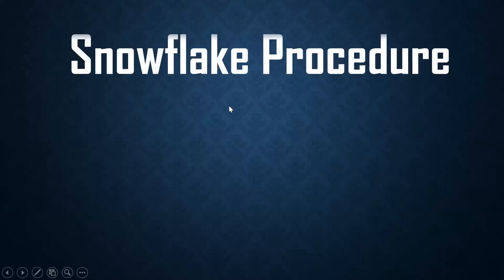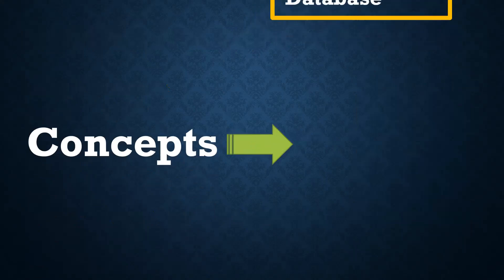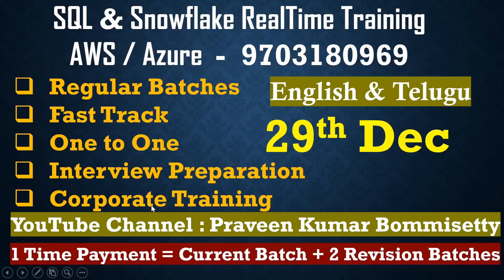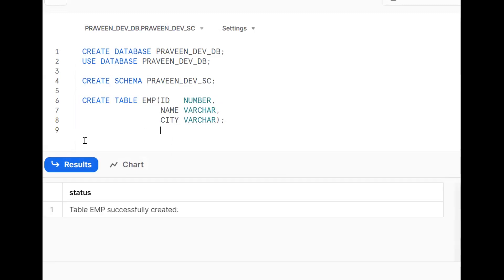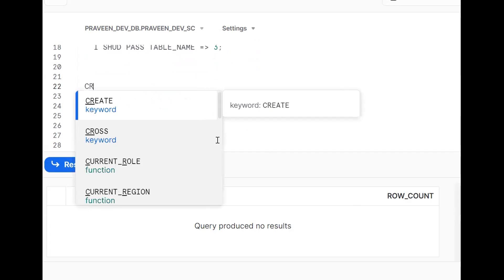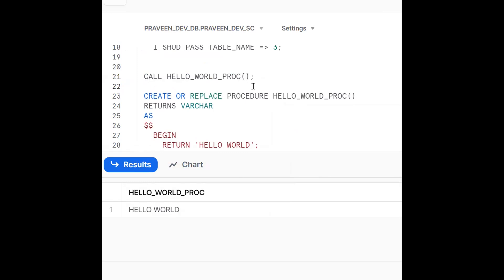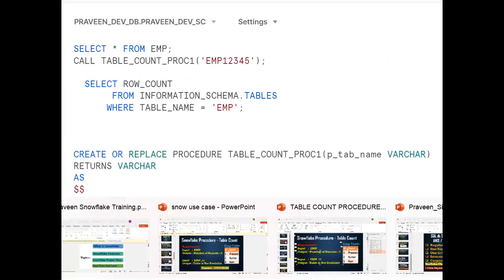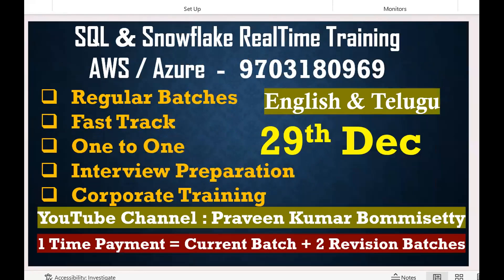Snowflake Procedure Real Time Use Case | SQL Scripting | Table Count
Snowflake Procedures Real Time Use Case :
To Find the Number of Records in a Table